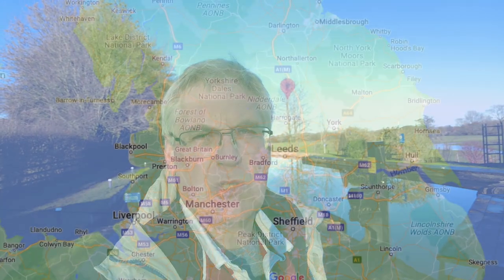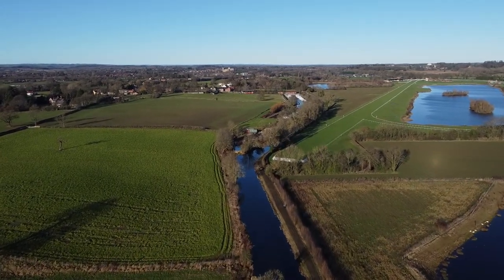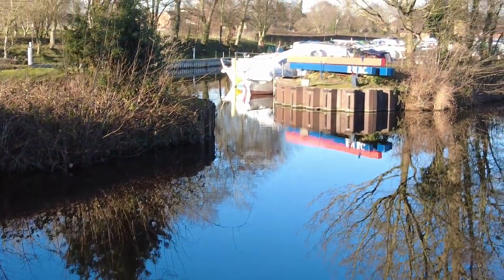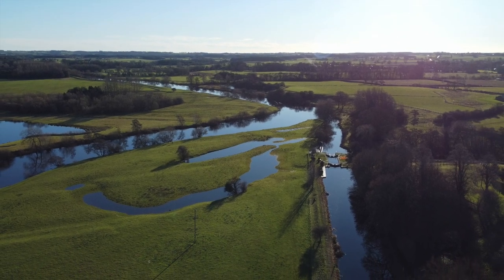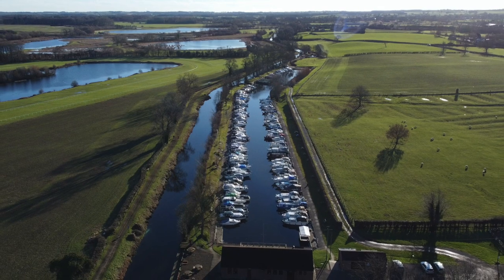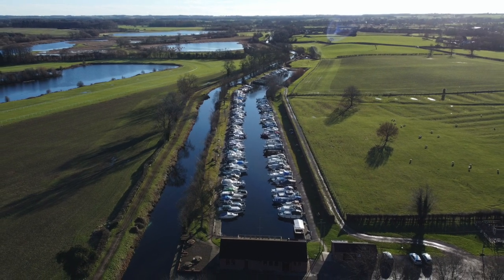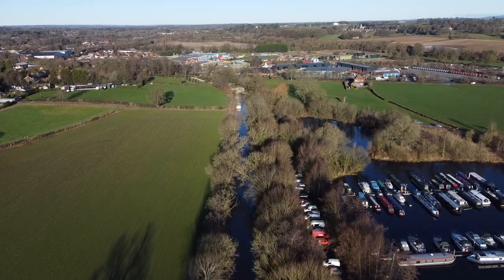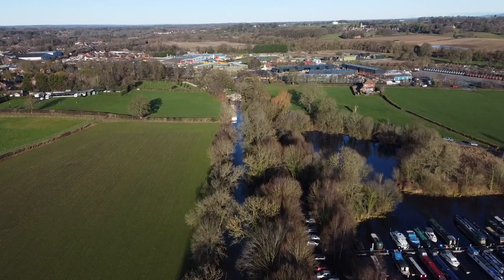The story of the Ripon Canal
The Ripon Canal - Yorkshire's shortest and arguably prettiest canal is 250 years old this year. Here is a short video to celebrate this landmark.